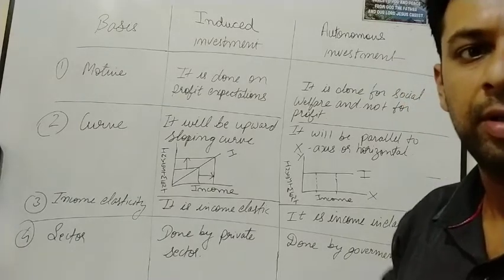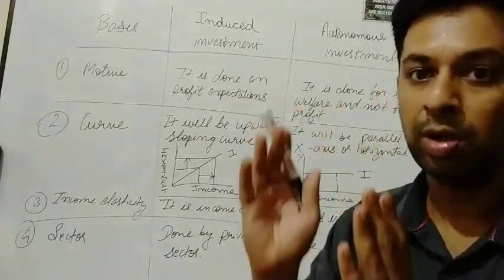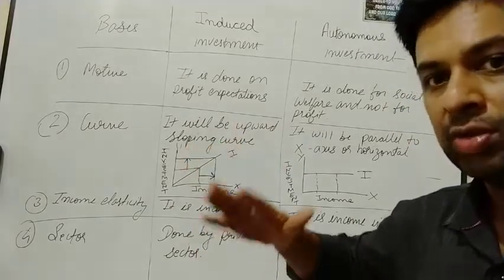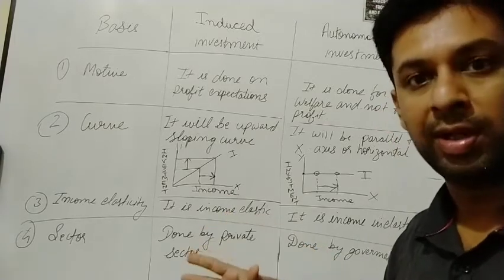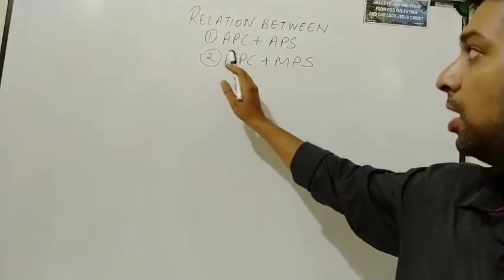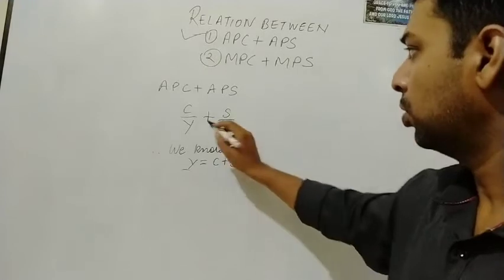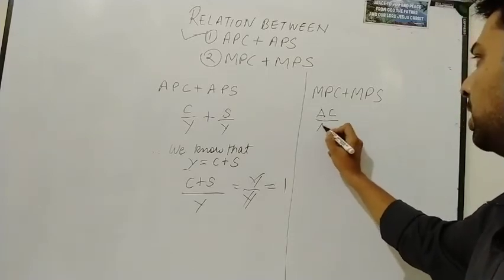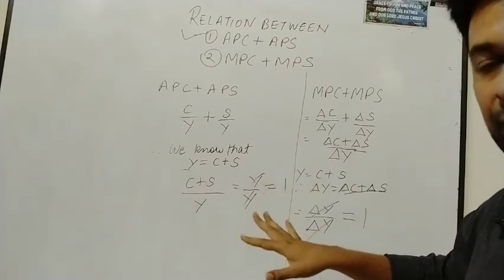Autonomous, induced investment, relationship of apc,aps,mpc,mps